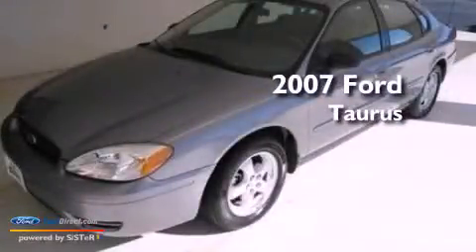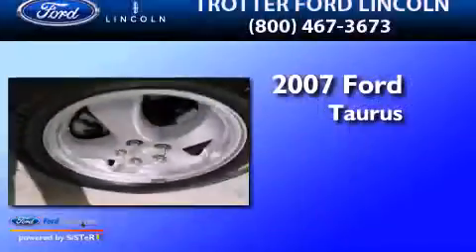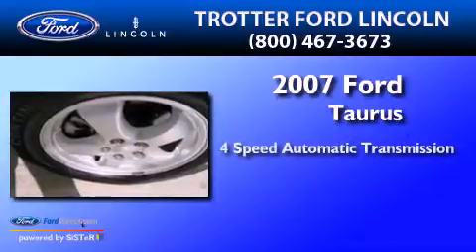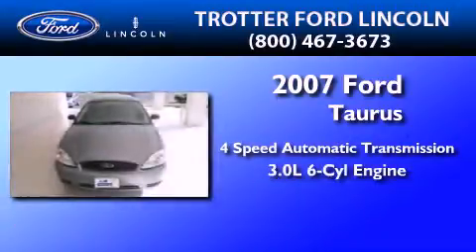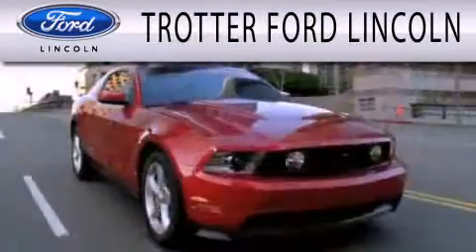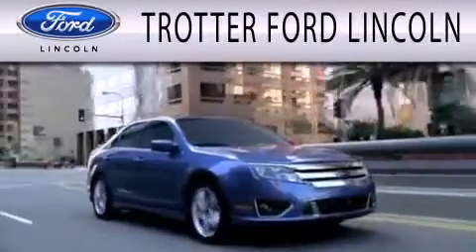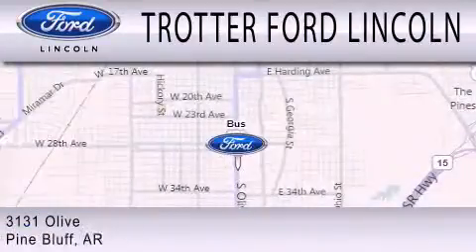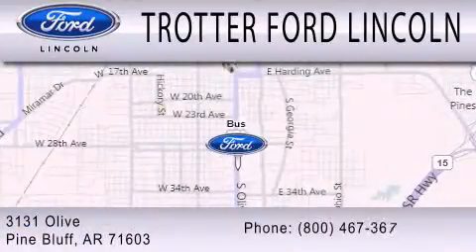2007 FORD TAURUS AR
Year : 2007
 Make : FORD
 Model : TAURUS
 Engine : 3.0L V6 12V MPFI OHV
 Trans . : 4-SPEED AUTOMATIC
 Exterior : GRAY
 Miles : 36,596

 Stock : 27843A

 3131 Olive Bx 5300
  , AR 71603